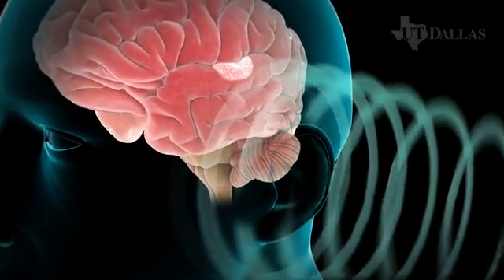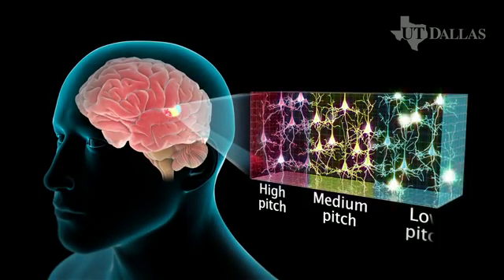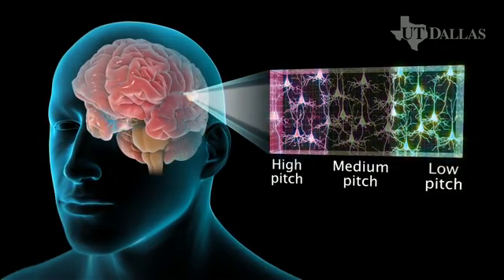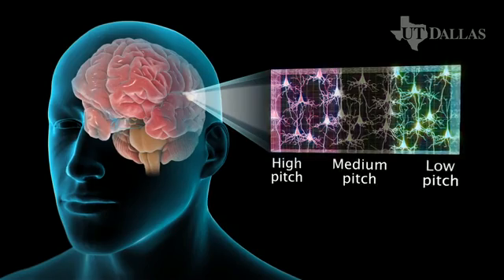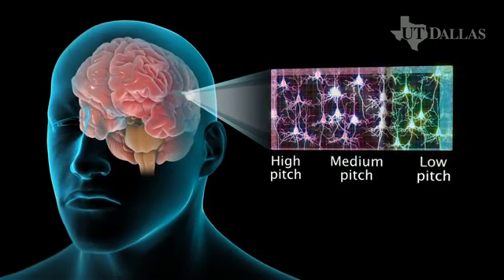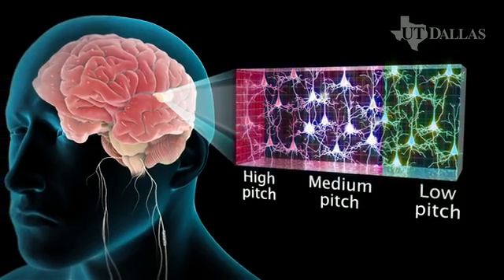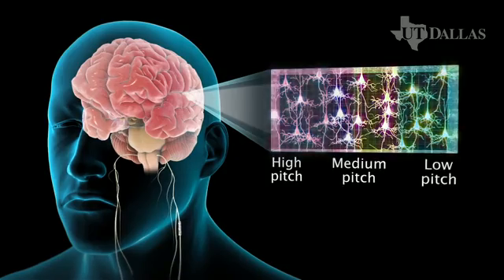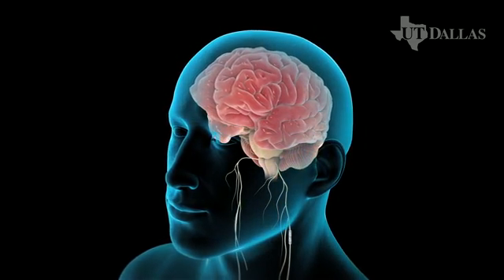The Serenity System - Tinitus Treatment device - 2014